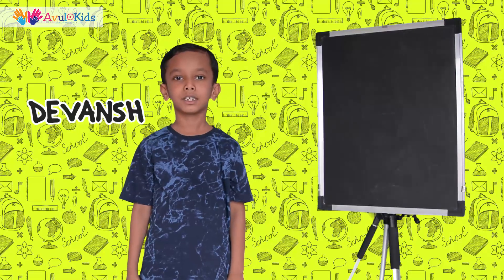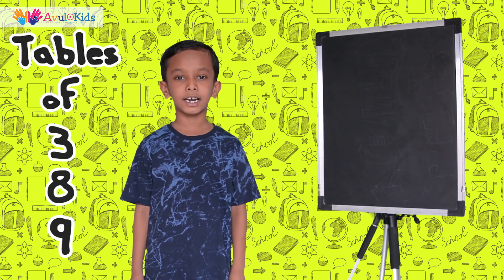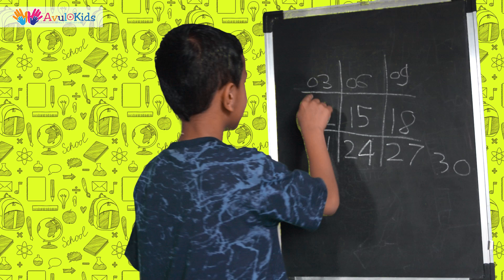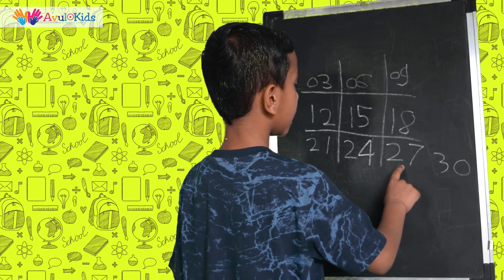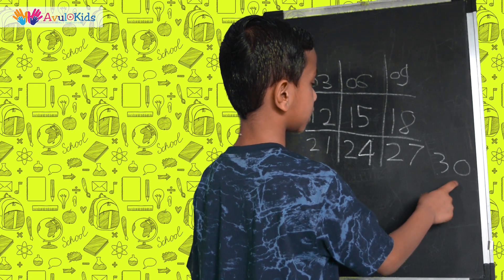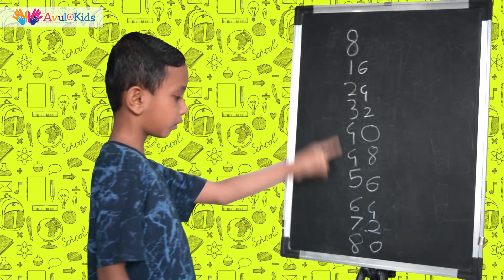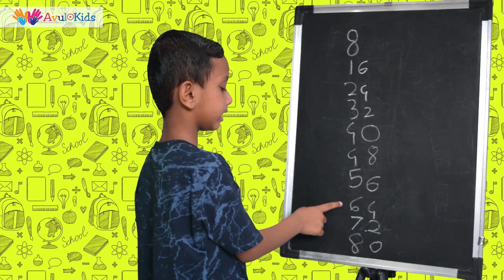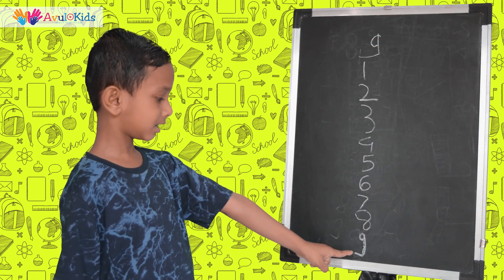Table tricks | Easy way to learn tables |Multiplication table tricks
Multiplication table | Tricks to learn table of 3, 8 and 9

These simple tricks will definitely help you memorize multiplication tables easily.

Now turn times tables into games and learn tables with more fun .